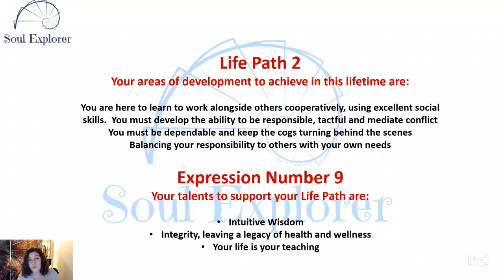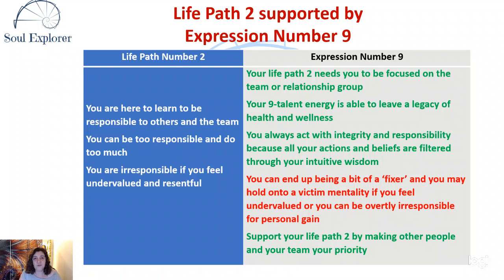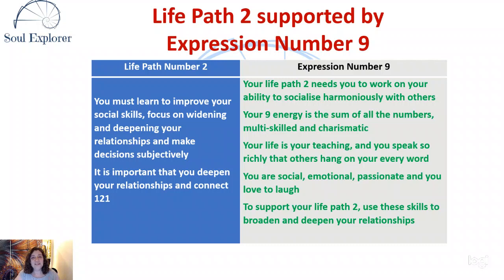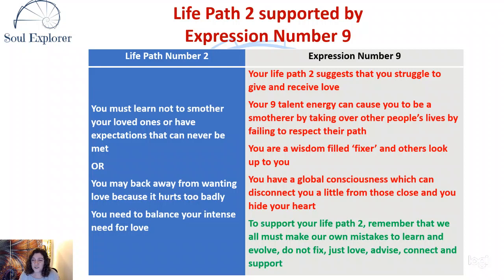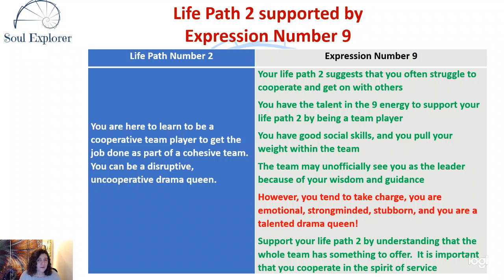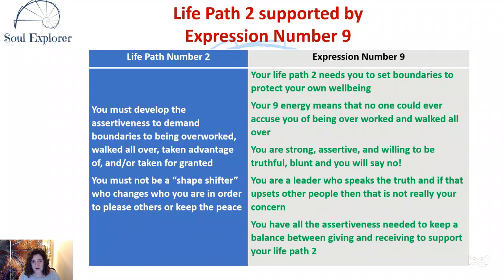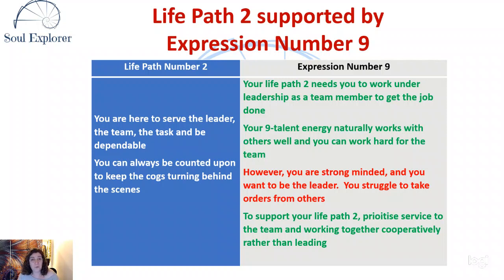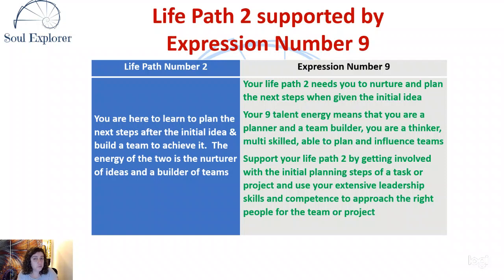How Expression Number 9 supports Life Path 2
If all 3 reduced elements of your date of birth reduces to a 2, then you are a life path 2, here to focus on your relationships, intuitive service to others and working cooperatively as part of a team.
If all reduced elements of your full birth name reduces to a 9, then you are an Expression Number 9

Link to my Udemy Course If you would like to learn numerology, create your own chart and charts for others, then take my Numerology Practitioner course on this